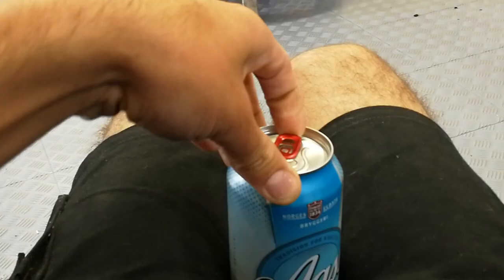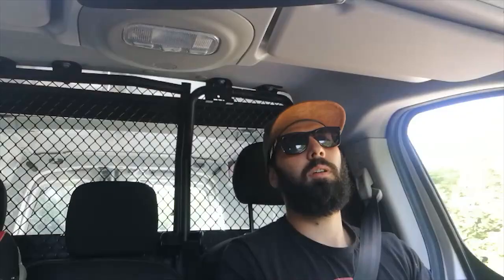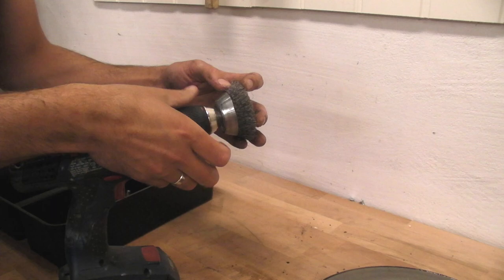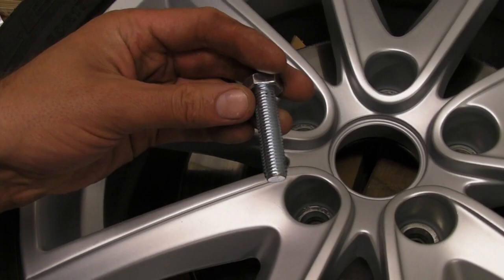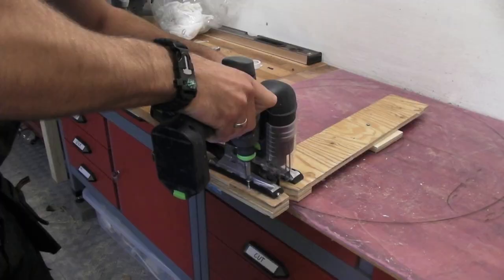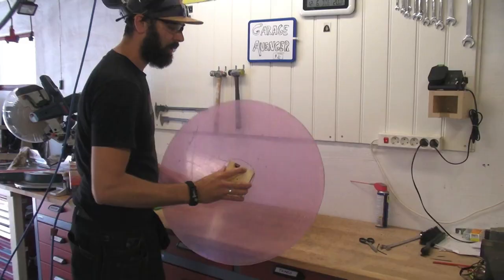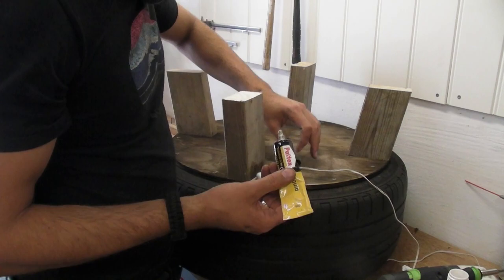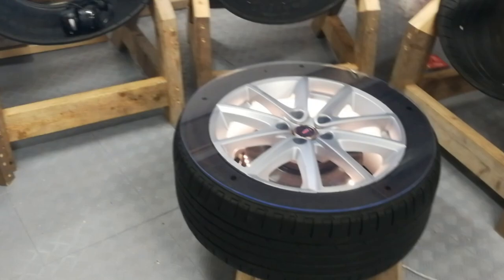DIY Garage coffee table - Garage Avenger S01E02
How to make a cheap awesome DIY garage style coffee table, upcycled from trash. Things do not always go to plan. As you will see but the process and learning in the fun part. I hope you are inspired to learn form me and build something mad in your garage

Songs:
Everything Bang - Moog
Chasing Midnight - Moog
Lakeside - Moog - Moog
One Foot Forward - Moog
Everything I was - Moog
Lift me up - Moog